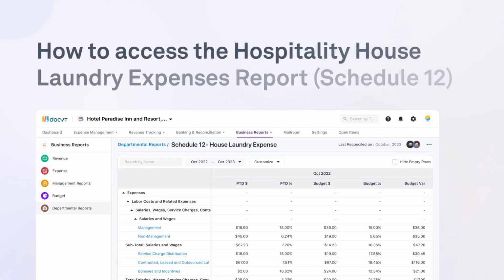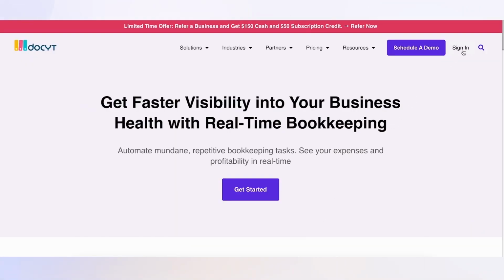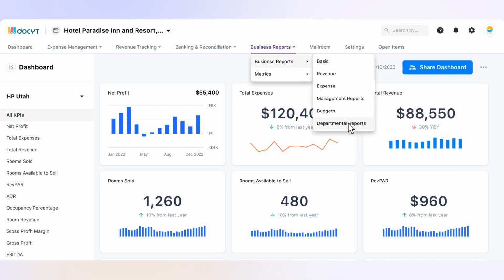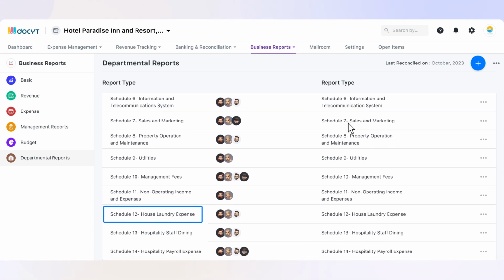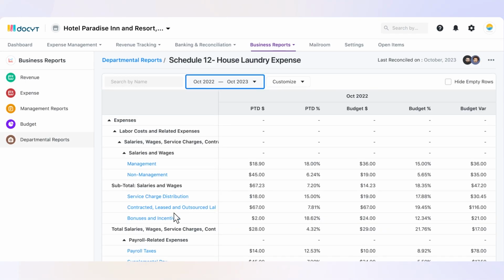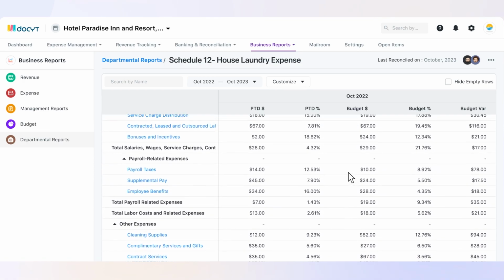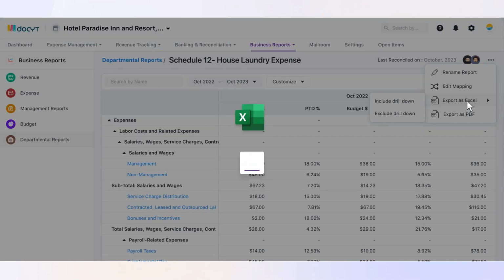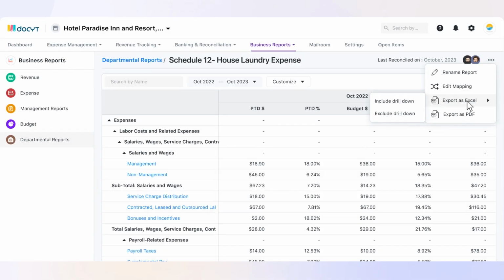Hospitality House Laundry Expenses Report ( USALI Schedule 12)